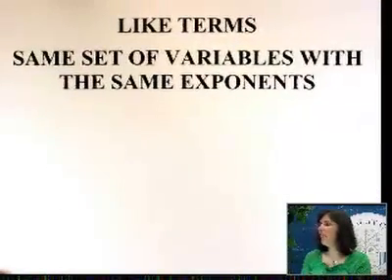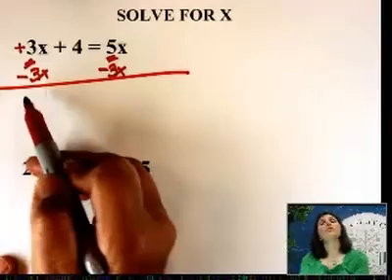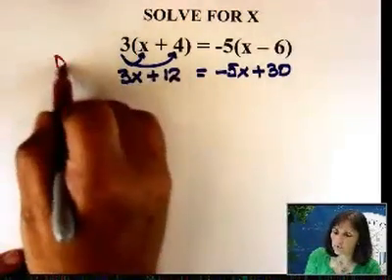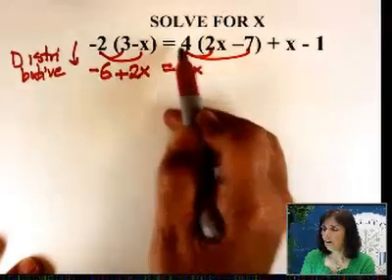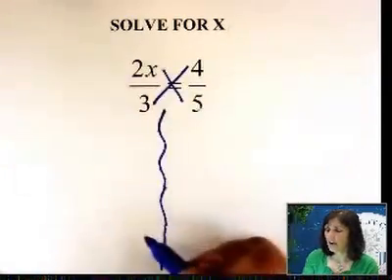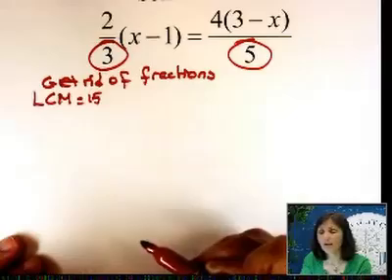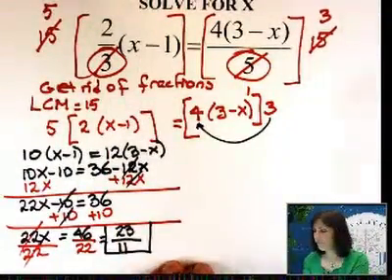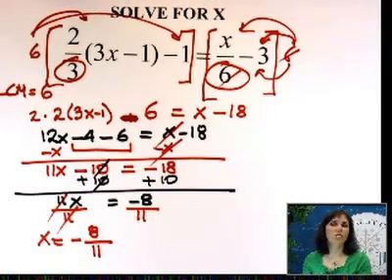BegAlg 3 Solving Linear Equations Addition and Multiplication Property Used Together